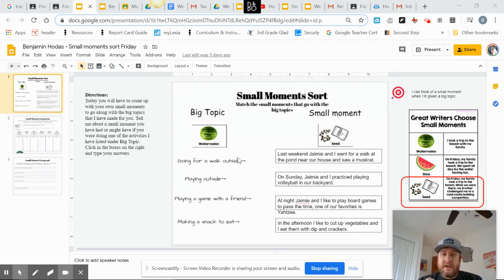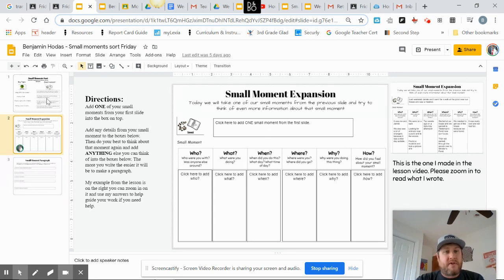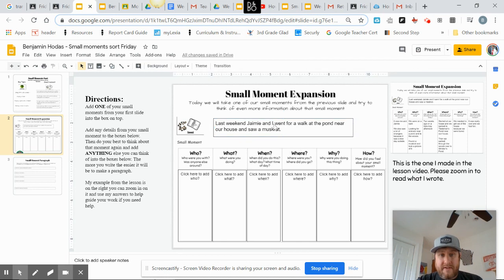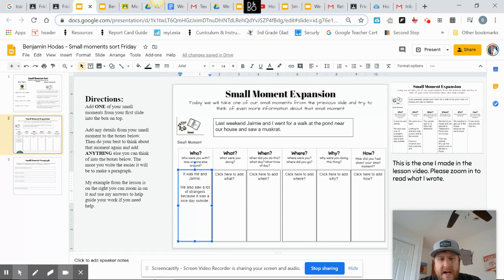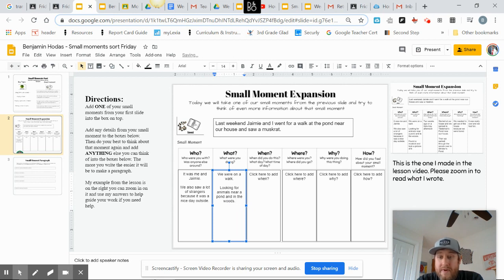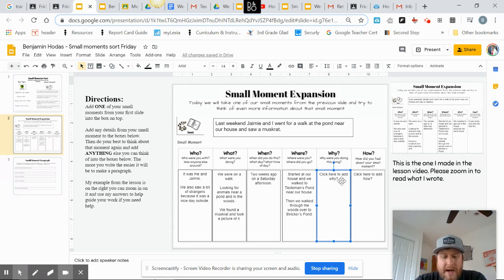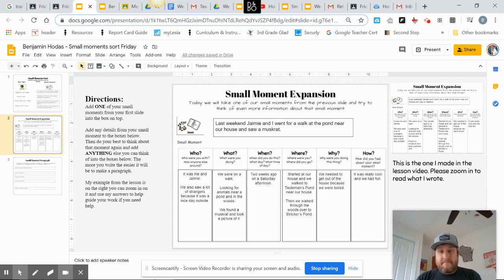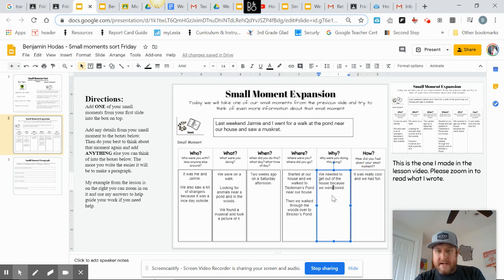Small Moments expansion lesson